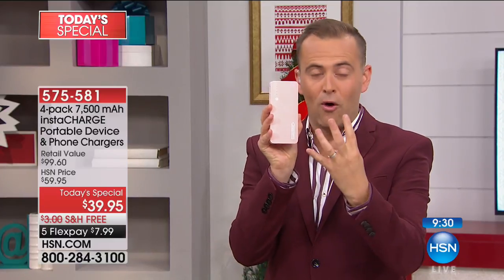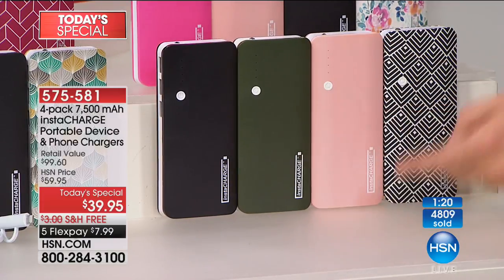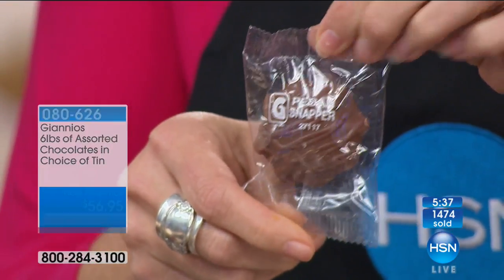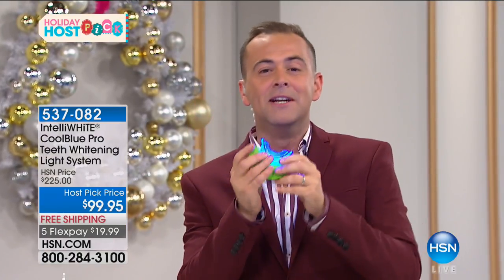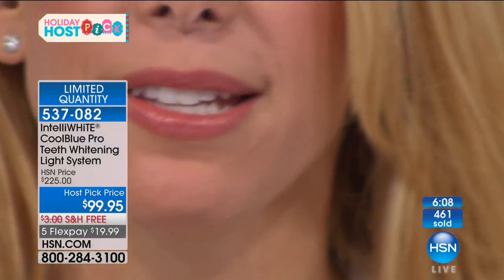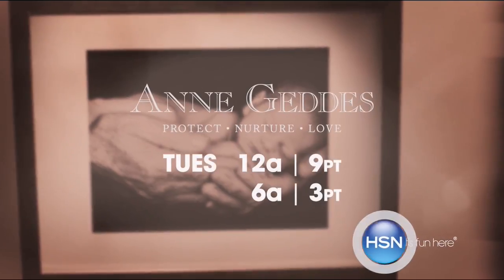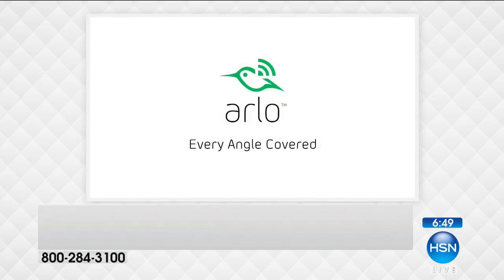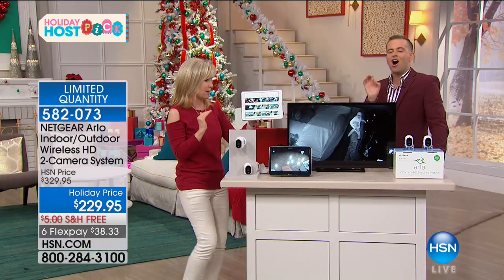HSN | Adam Freeman's Holiday Host Picks 10.14.2017 - 01 AM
Ever wonder what your favorite hosts use from HSN in their own life this is your chance to find out. HSN's show hosts share their favorite items with you.